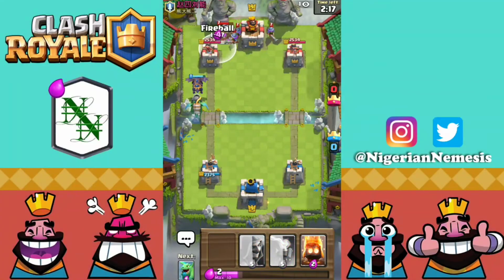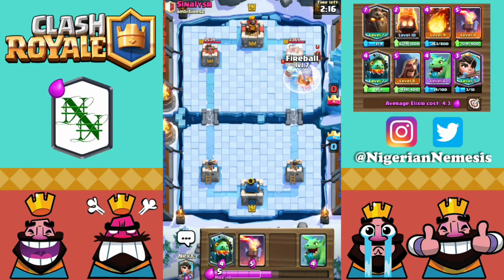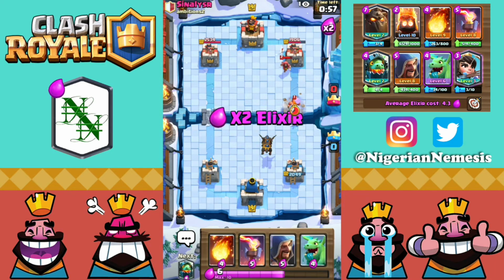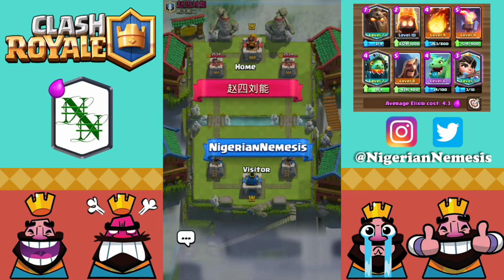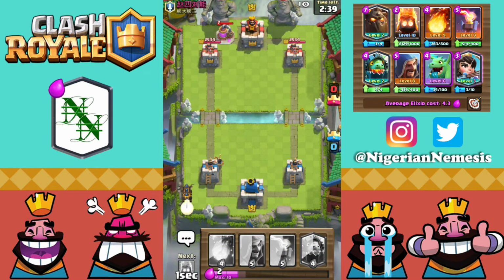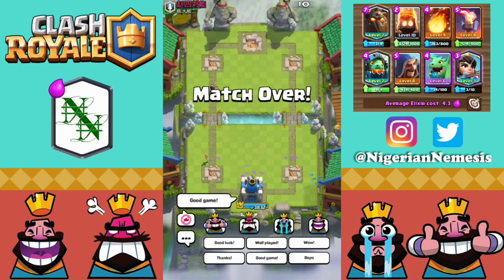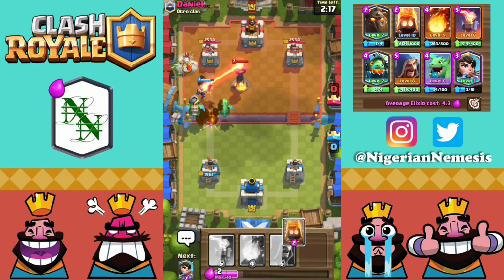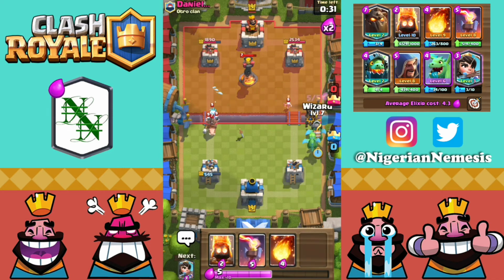SUPER HOT LAVA HOUND DECK FOR ARENA 7, 8, 9, 10, 11 - Clash Royale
The lava hound deck is very strong in clash royale. It has seen less play ever since the tornado came into action. But its back and hotter than ever!